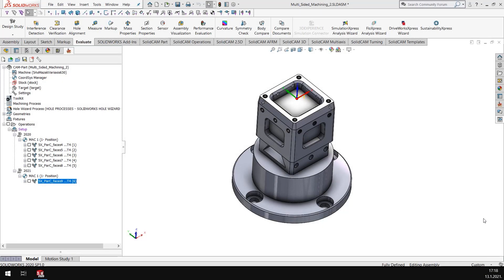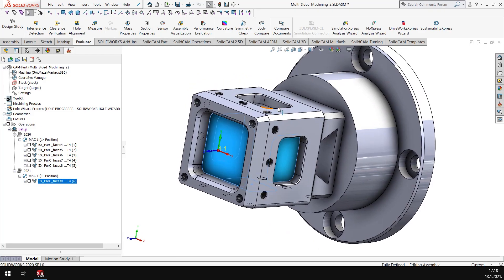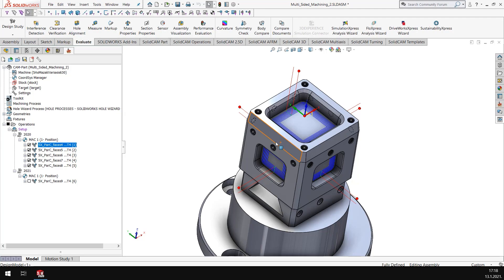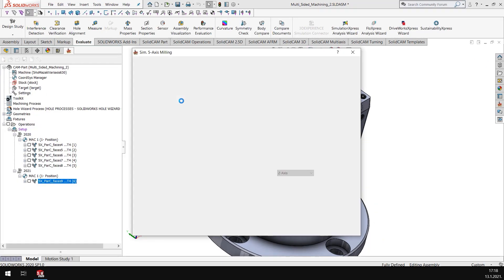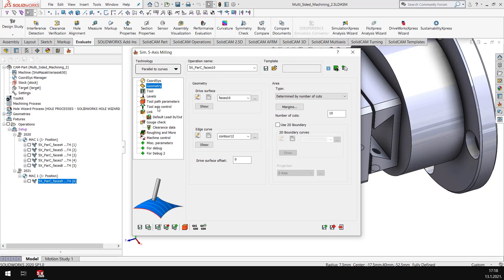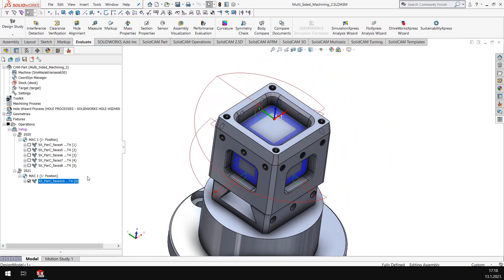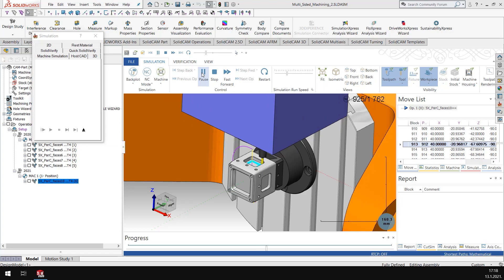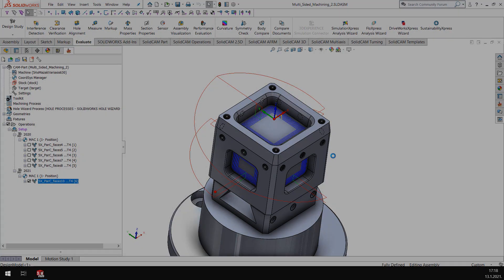SolidCAM 2021: HSS/Sim 5X - Multiple guide curves